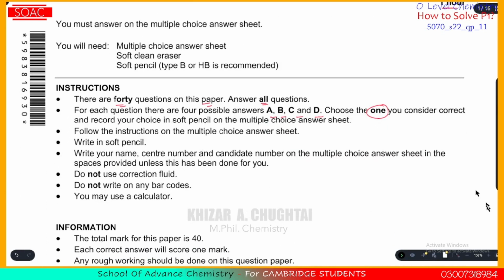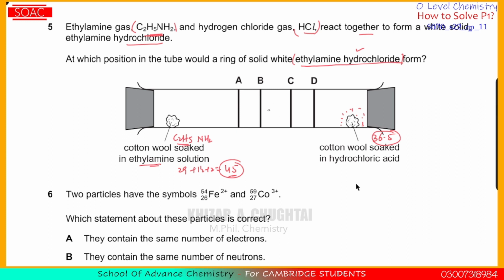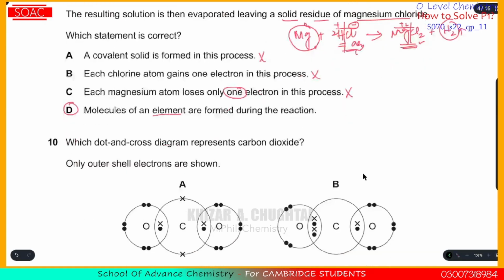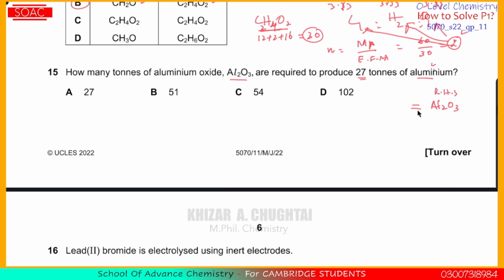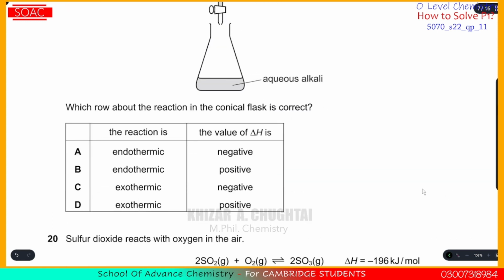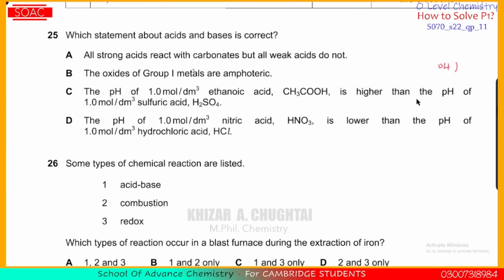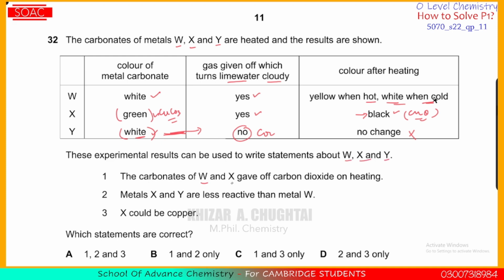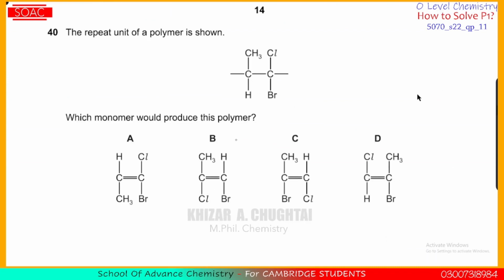How to solve O Level Chemistry Paper 12 June 2022 (5070_s22_qp_11)?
Easiest Solution of O Level Chemistry Paper 12 June 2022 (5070_s22_qp_11) In Urdu/English.